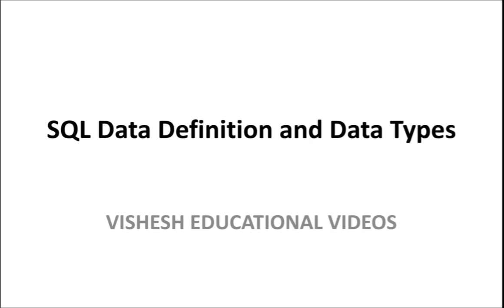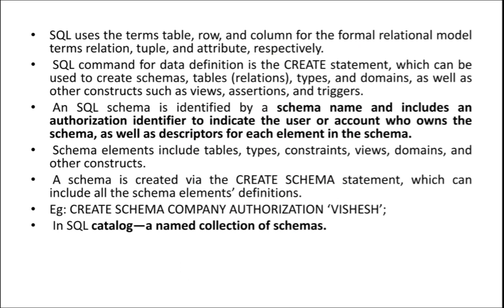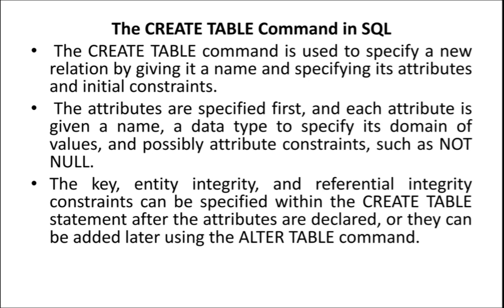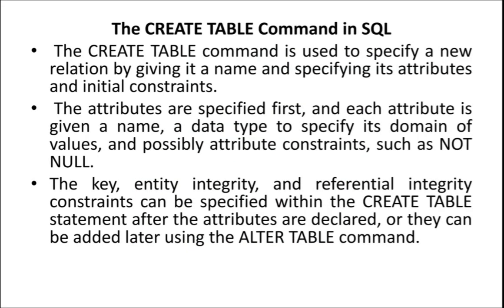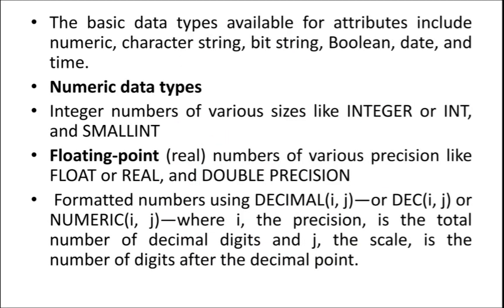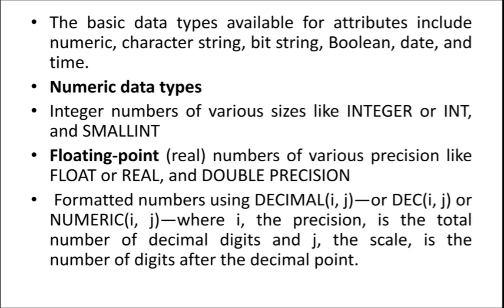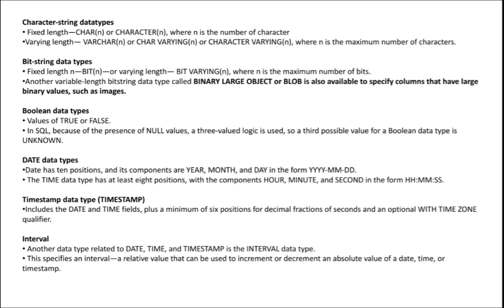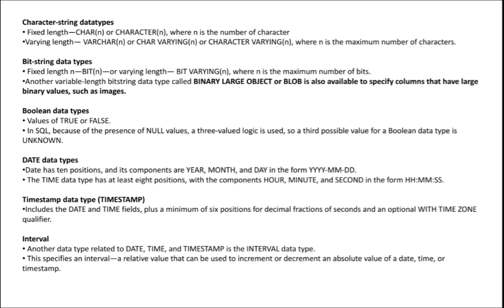CREATE TABLE STATEMENT AND DATA TYPES IN SQL EXPLAINED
This video explains create table statement and different types of datatypes supported in SQL